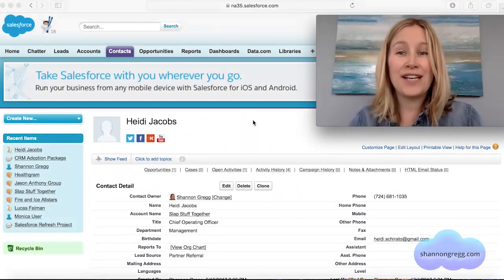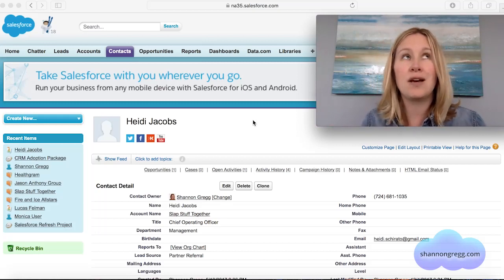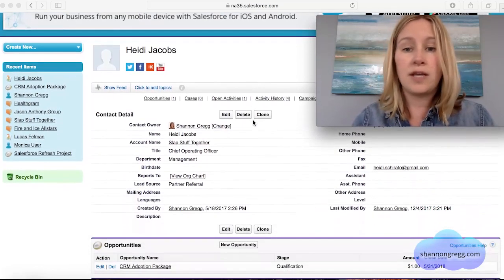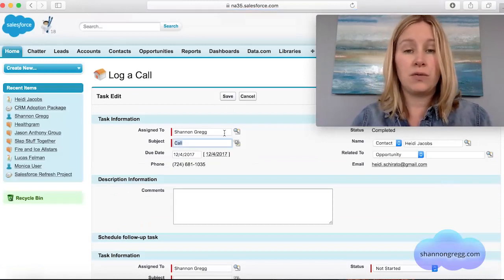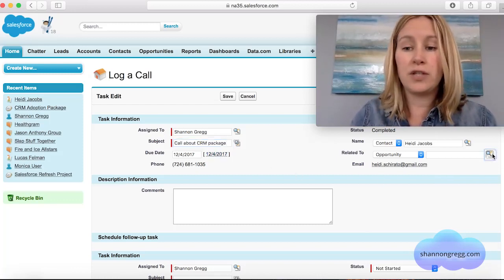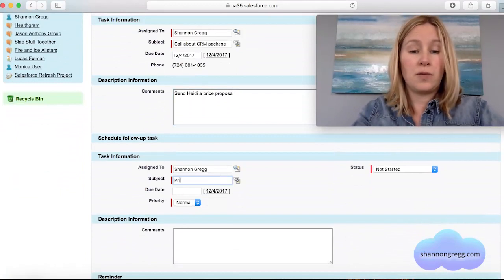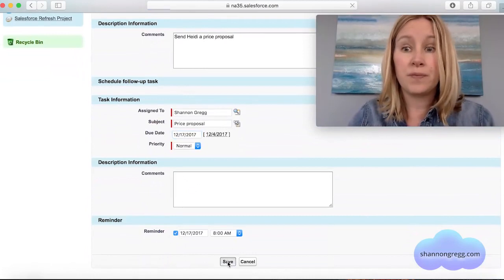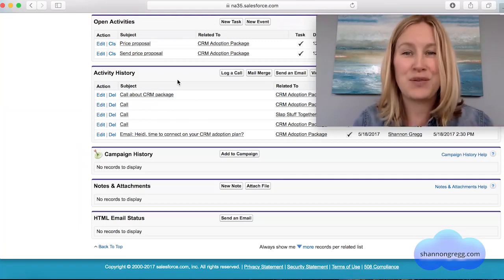Logging a Call in Salesforce.com (on both Desktop and Mobile!)